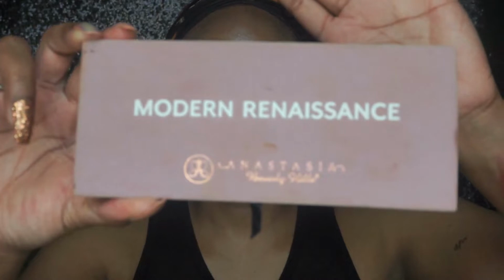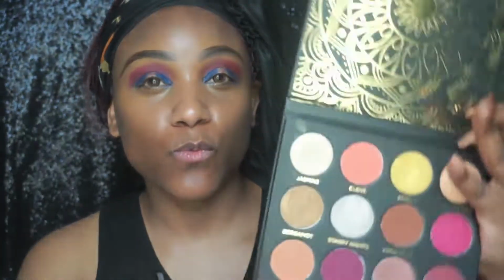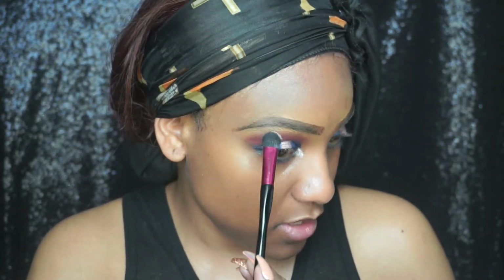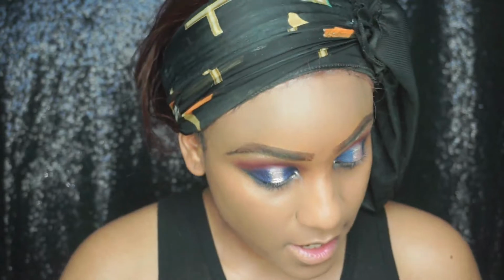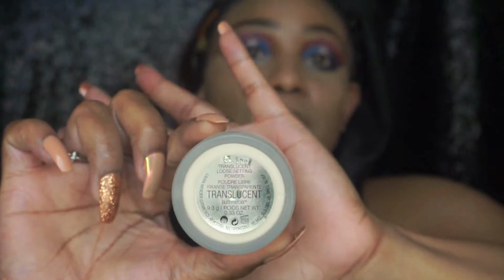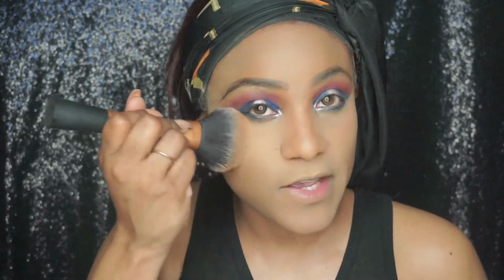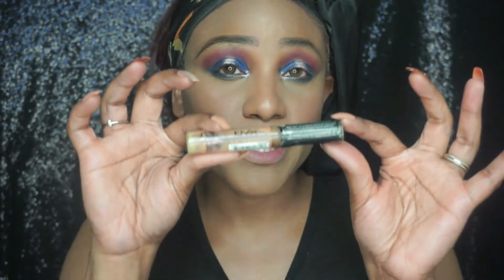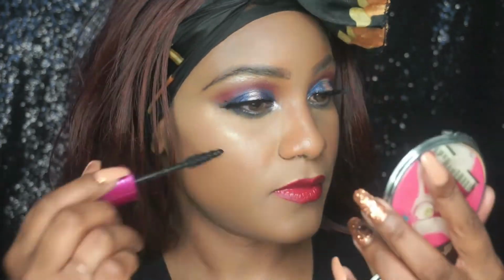memorial day makeup /GRWM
hey my beauties!! its memorial day and im super excited to do this video for u guys this video was definitly inspired by the flag colors i hope you guys enjoyed the video, please LIKE,SHARE, and Subscribe!